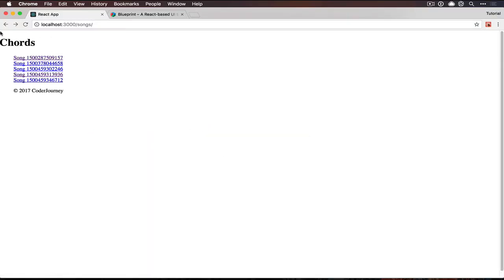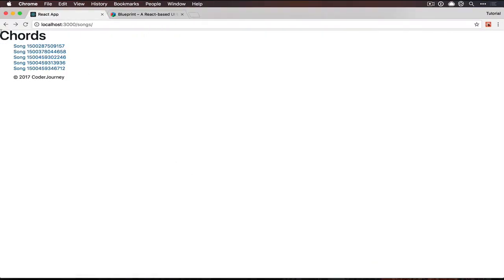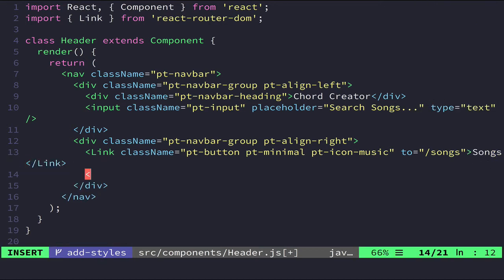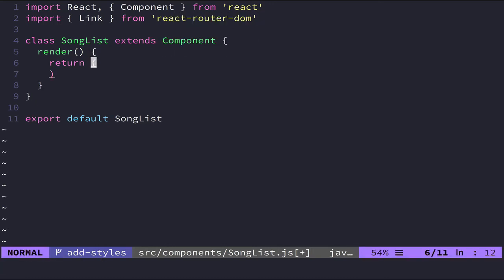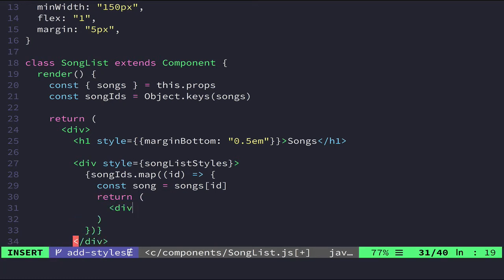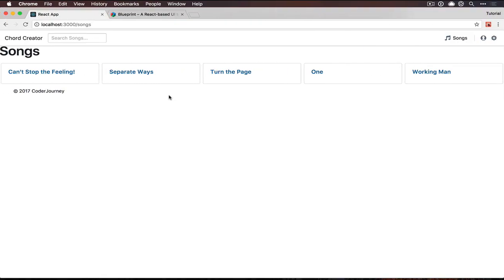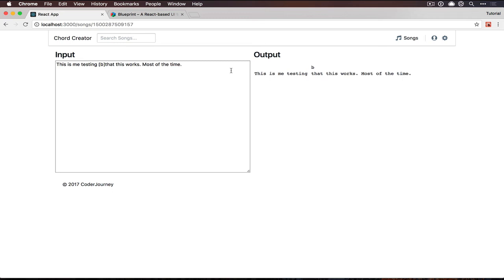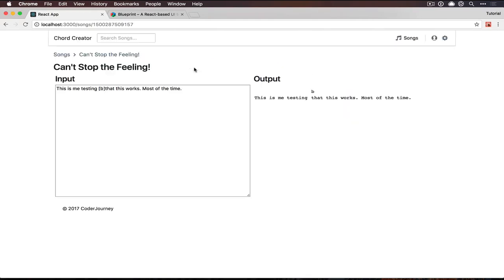Learn How to Style React with Blueprint.js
In this tutorial, we'll be improving the look and feel of the application while we learn a little more about how to work with styles in a React application. We'll be utilizing Blueprint.js to leverage some nice default styles and also use some of the React components packaged with the library.